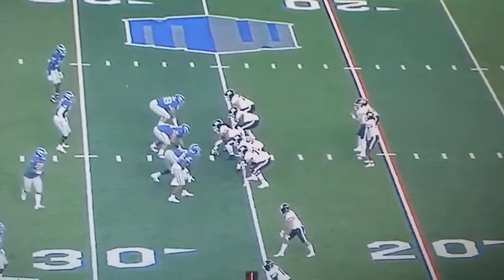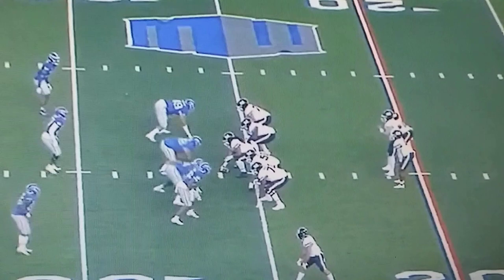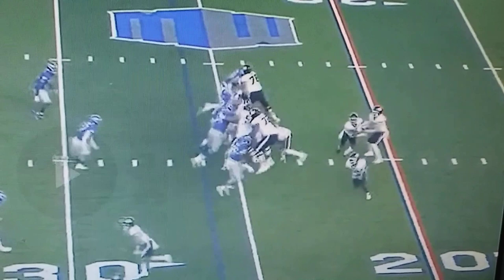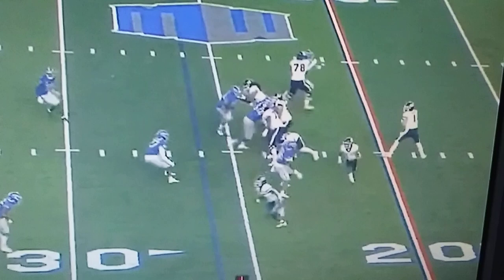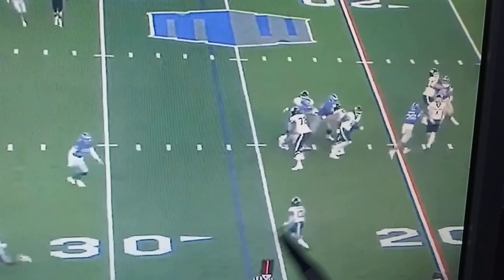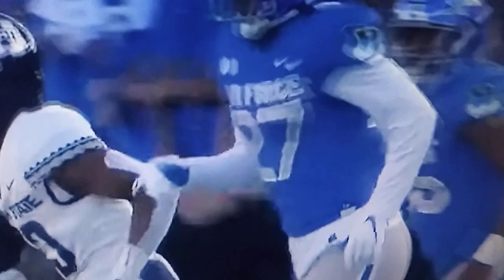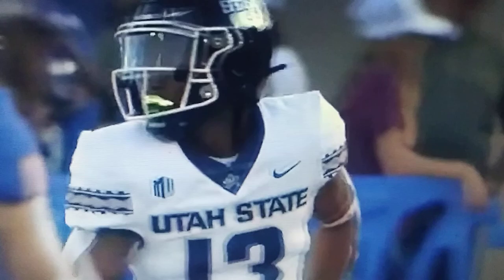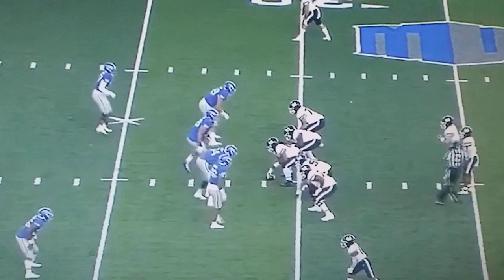Oh man! I love this USU offense. Fast and unpredictable. Watch center block on 2nd play.